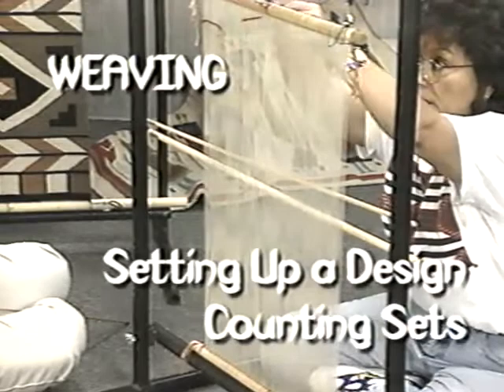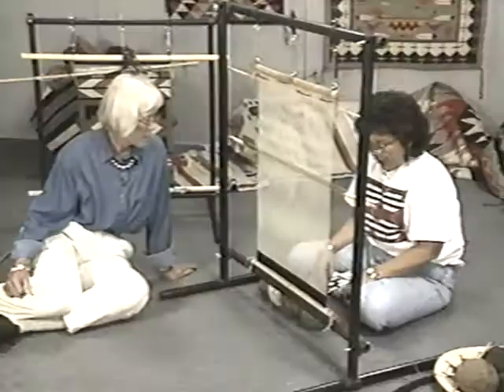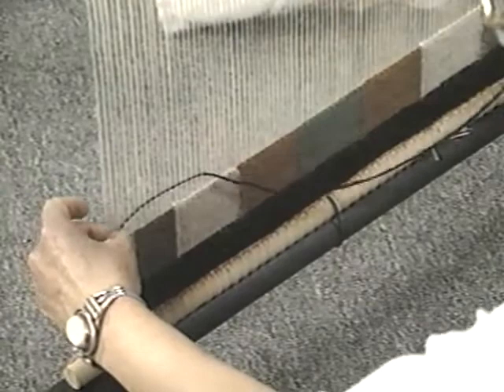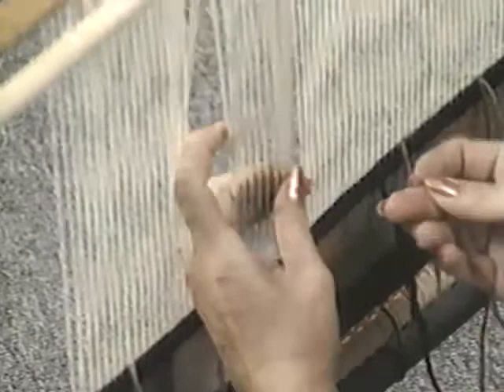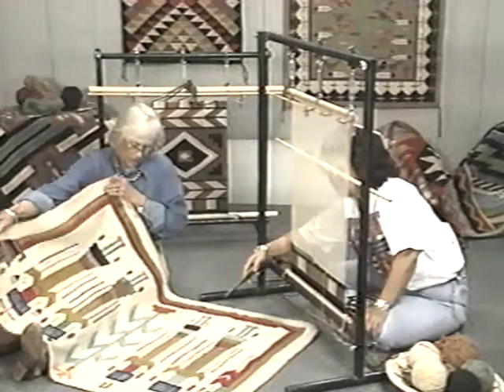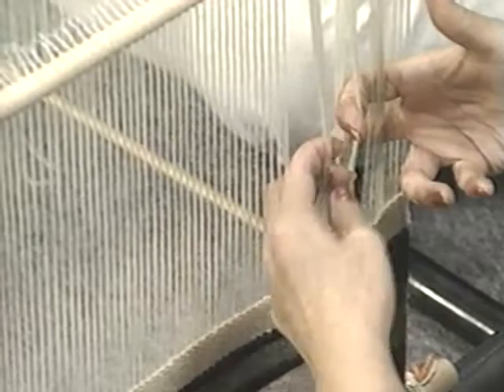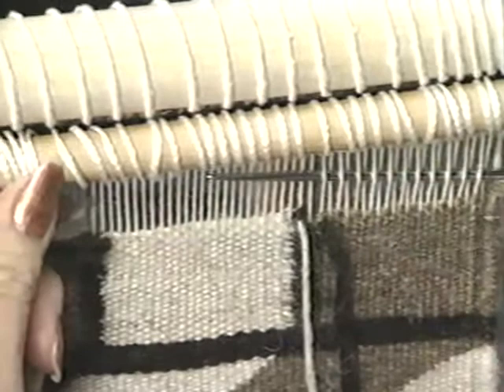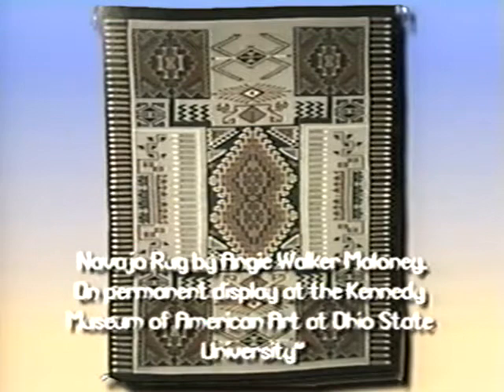Navajo Weaving: Sharing the Technique & Tradition, Part 2 (1998)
Navajo Weaving: Sharing the Technique and Tradition
Part 2 of 2
Workshop instructor: Angie Walker Maloney
Assistant: Susanne Clark

(Yarn Barn, 1998)

Running Times: 1 Hour, 30 Minutes (Part 1); 2 Hours, 15 Minutes (Part 2)

COURSE DESCRIPTION
This comprehensive video workshop begins with an introduction to your instructors and personal remarks by Navajo weaver, Angie Walker Maloney. You’ll learn about looms, tools, yarn and equipment. Then you will learn how to spin and ply edging cord (just in case you want to make your own), prepare the warp, apply the edging cord, secure the warp to the loom and make the heddles. As the weaving instruction begins, you will learn how to use the loom, create the sheds, and use the tools. The section on “Planning a Rug Design” will acquaint you with things you should think about before planning your own rug. This section includes specific instruction on weaving a design that reverses at the center of the rug. As you begin weaving, you will learn the secret of laying in the first row, and how to weave from the top down. You will learn how to weave stripes, vertical lines (by interlocking wefts on the same row), squares or blocks, diagonals and diamonds. Once you learn these techniques you’ll be ready to plan and weave a rug design of your choice. You will learn many tips and solutions to potential problems throughout the video. And, Angie’s method of finishing a rug the Navajo way is magic! All this plus stories, traditions and rugs that will inspire.

PREREQUISITES
A desire and willingness to learn. No previous weaving experience is necessary.

MATERIALS NEEDED
A detailed list of materials needed is included on a written insert.

YOUR INSTRUCTORS
Navajo weaver Angie Walker Maloney began weaving when she was 5. Her work is included in many public and private collections, including the Kennedy Collection and the Smithsonian. Susanne Clark, an Anglo weaver, has been an on-going student of Angie’s since 1992. She has developed a style of her own, using Navajo techniques, and has received awards for her rugs at regional weaving competitions. They spent many hours collaborating on the presentation of Navajo weaving for this unique instructional video. Their main objective - to preserve the process and honor the tradition.

Produced for Yarn Barn by Victorian Video Productions; Executive Producer Nancy Harvey.

Providing you with quality instructional videos on traditional and contemporary craft techniques since 1985. Produced in the USA